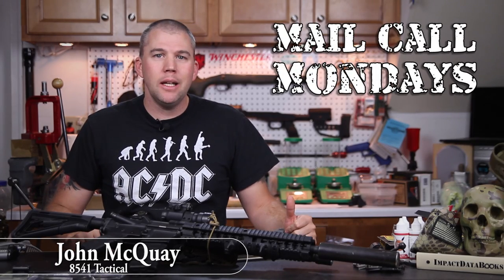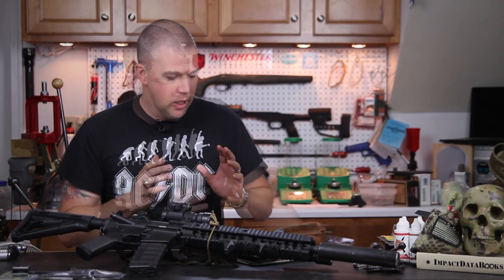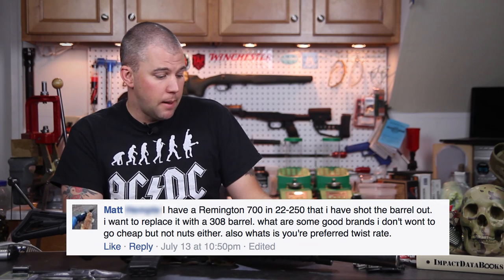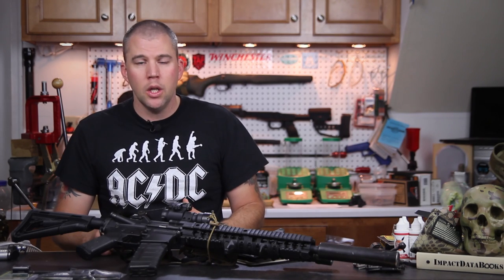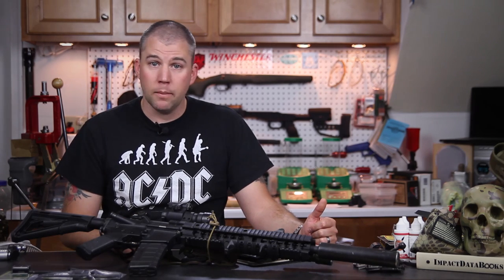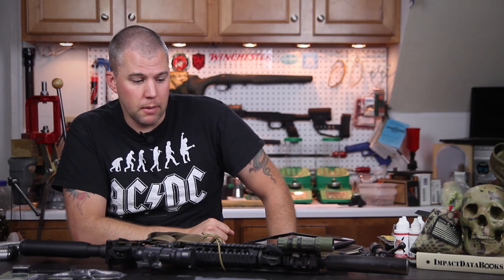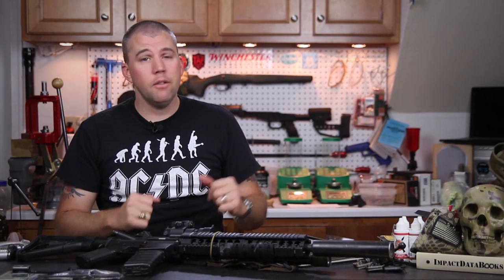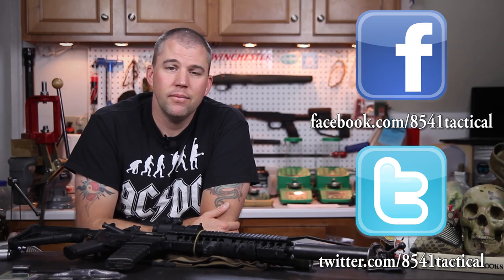Mail Call Mondays Season 3 #22 - Bedding, Windshields, HD Ammo, Bungies and More!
Index:
Extended Bedding 00:45
Picking a Bullet 02:35
Selecting a Barrel 05:57
Muzzle Brakes and Windshields 07:57
Shooting Bags 09:50
Forend Bungie Cords 11:46
.308 Brass Recommendation 16:37
Quad Rail vs. KeyMod 17:51
Weight Sorting Brass 20:38
.223/5.56 Ammo for Home Defense 22:27
Necking up .243 to .308 26:23